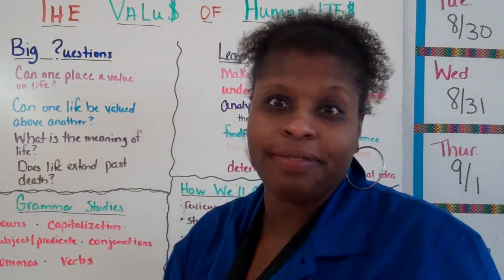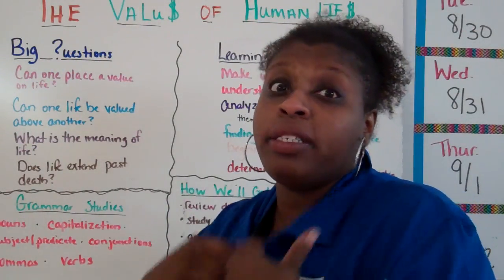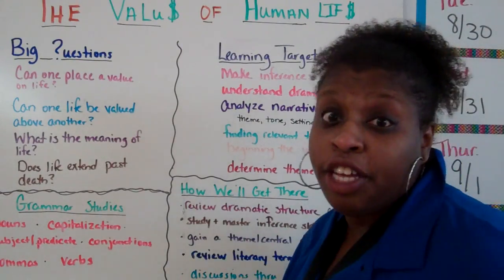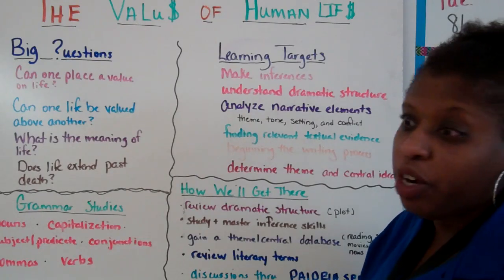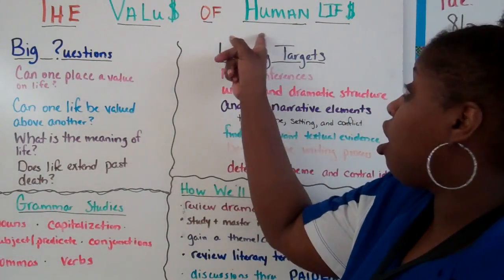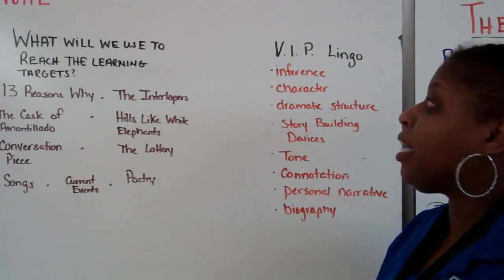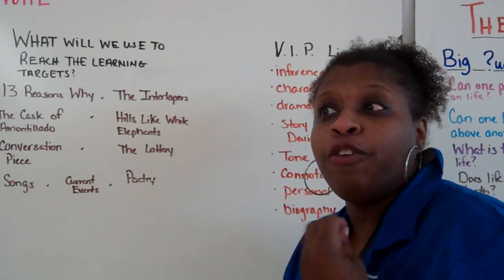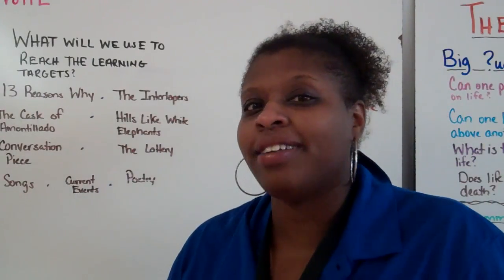The Value of Human Life - Unit Overview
What is the value of a life?
Can one life be valued above another's?
Does every life have a purpose? What is your "why"? How will you achieve it? What will it look like?
Does life extend past death.

These questions and more we will answer over the next 17 days.

This is a unit overview video. It's purpose is to introduce the unit, discuss the learning targets for this unit, introduce the texts we'll be reading and provide you with important lingo you'll need for this unit!